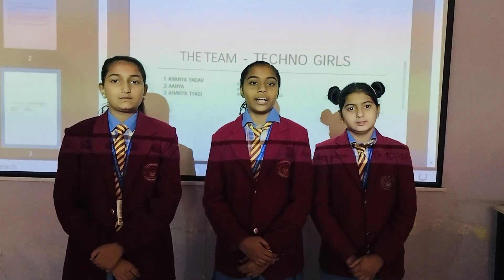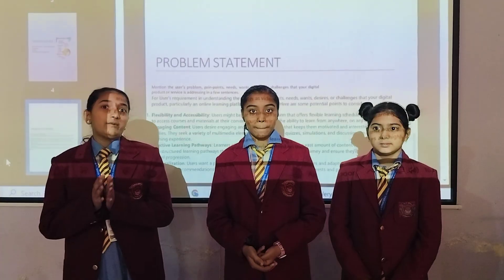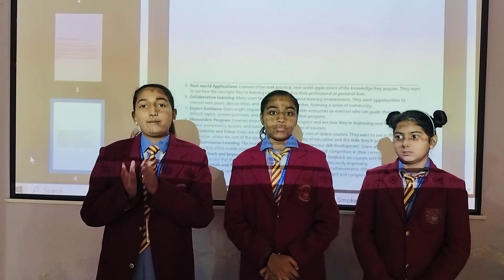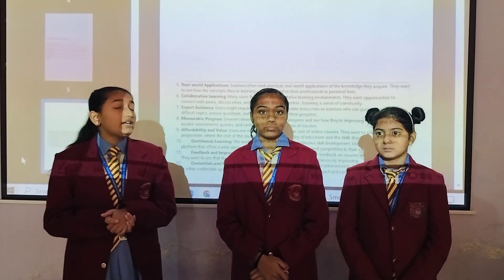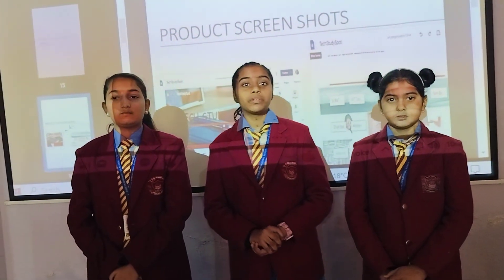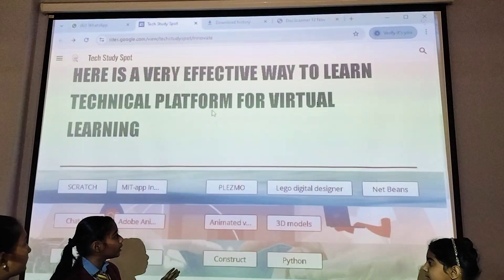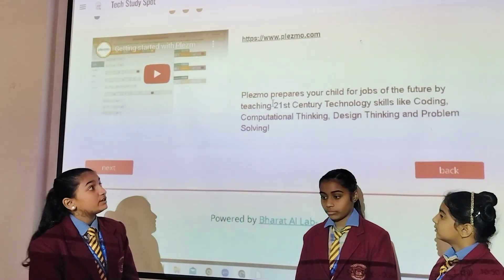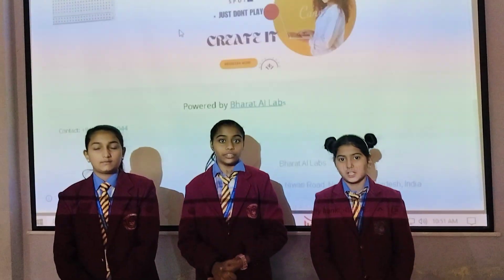School Innovation Marathon 2024 || Tech Study Spot - Website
This is a learning website which is mainly for users who have interest in coding, design thinking, creating app/ websites, games, and innovative digital products.